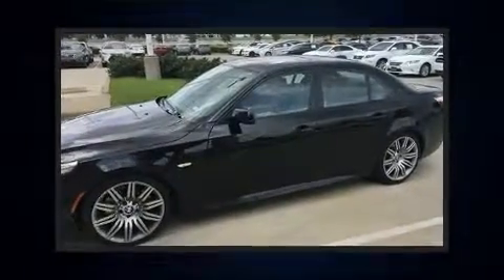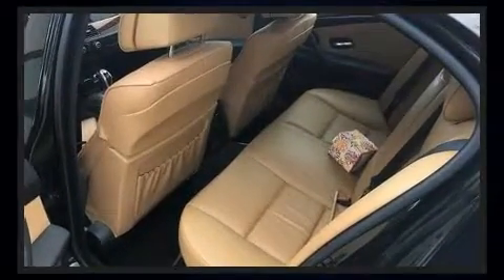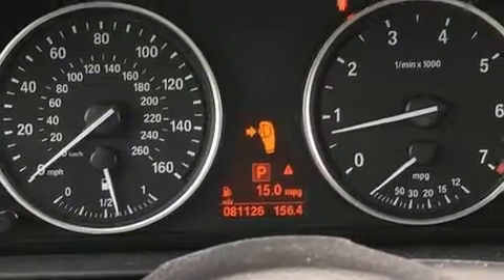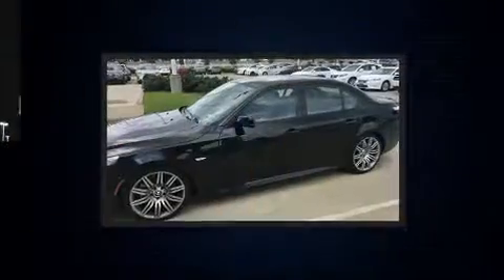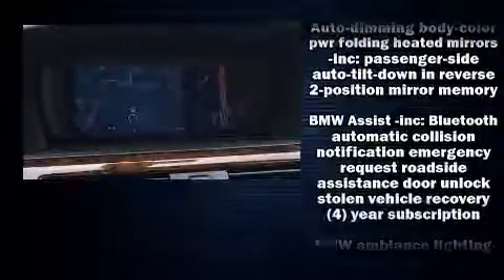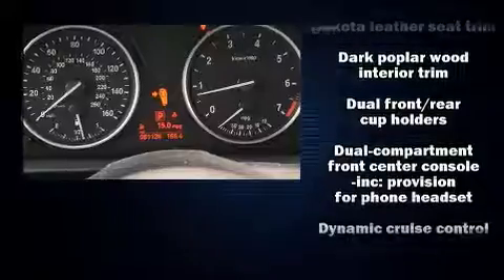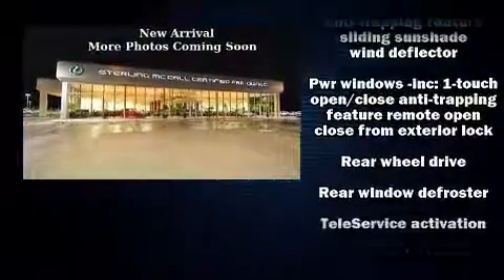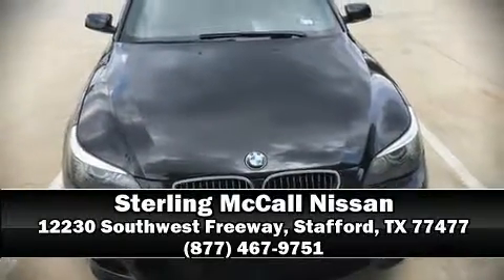2010 BMW 550i in Stafford, TX 77477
Discerning drivers will appreciate the 2010 BMW 550i. This 4 door, 5 passenger sedan has just over 80,000 miles. It features an automatic transmission, rear-wheel drive, and a powerful 8 cylinder engine. All of the premium features expected of a BMW are offered, including: a built-in garage door transmitter, a power seat, an automatic dimming rear-view mirror, front bucket seats, power moon roof, cruise control, and leather upholstery. With high intensity discharge headlights illuminating your path, you'll always appreciate maximum visibility. Audio features include a CD player with MP3 capability, steering wheel mounted audio controls, and 13 speakers, providing excellent sound throughout the cabin. BMW ensures the safety and security of its passengers with equipment such as: dual front impact airbags with occupant sensing airbag, front side impact airbags, traction control, brake assist, anti-whiplash front head restraints, ignition disabling, an emergency communication system, and 4 wheel disc brakes with ABS. You'll never lose visibility with rain sensing wipers, which activate automatically when the drops start to fall. Our sales staff will help you find the vehicle that you've been searching for. We'd be happy to answer any questions that you may have.